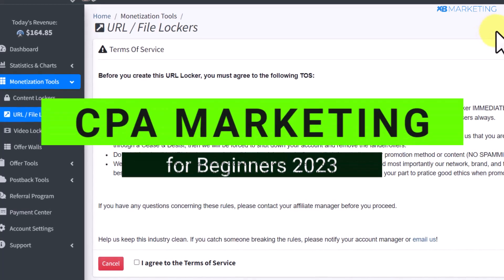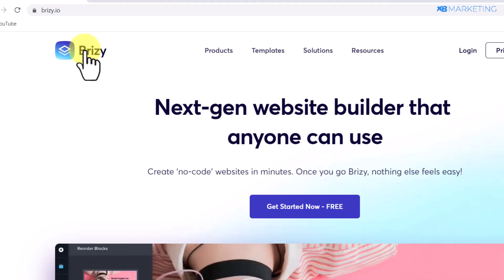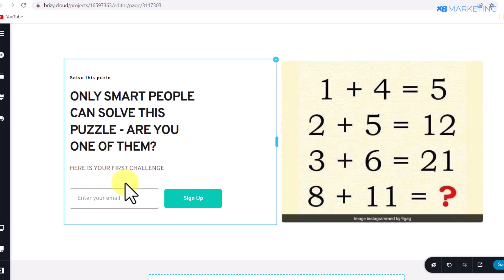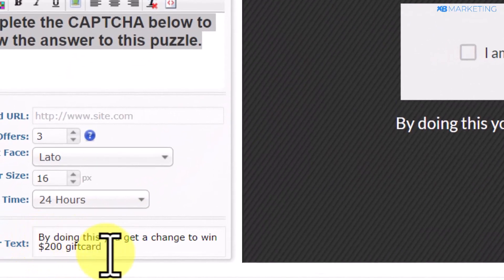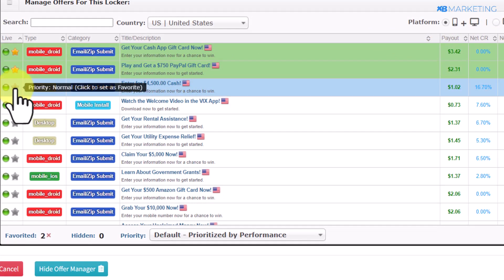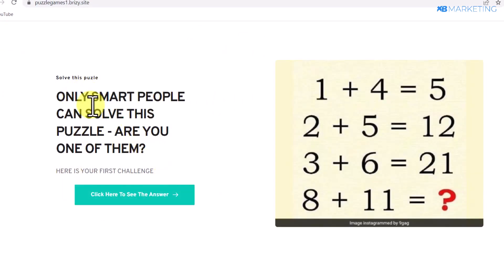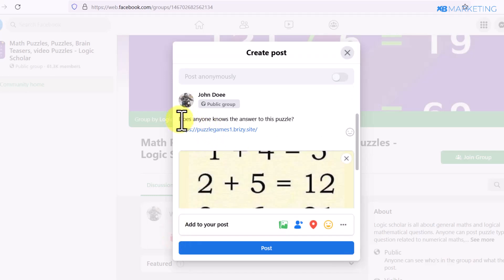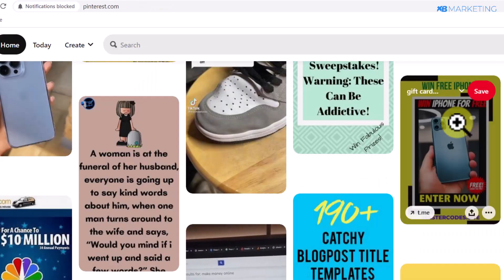EARN $264 Per day with CPA Marketing for Beginners | Cpagrip Tutorial